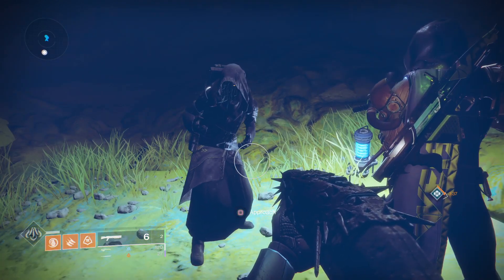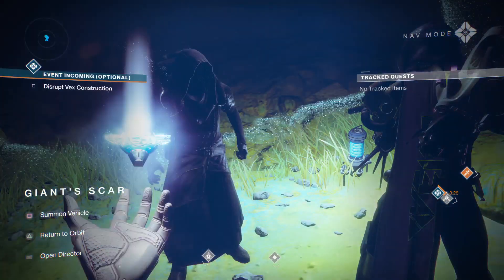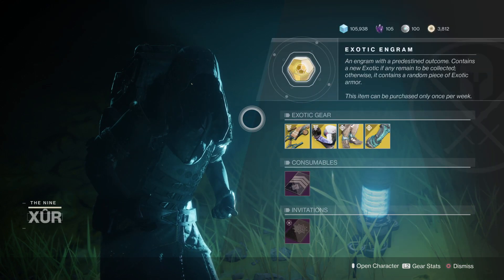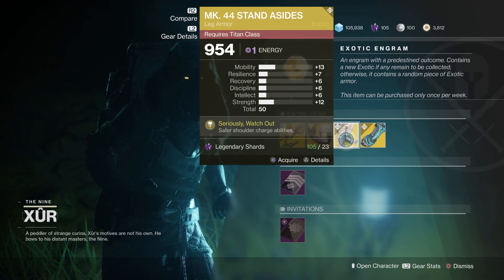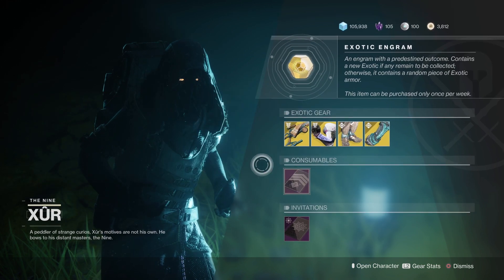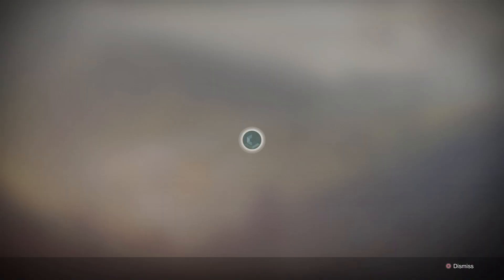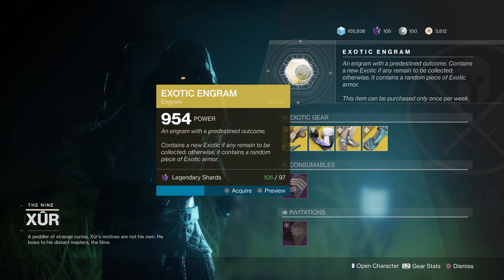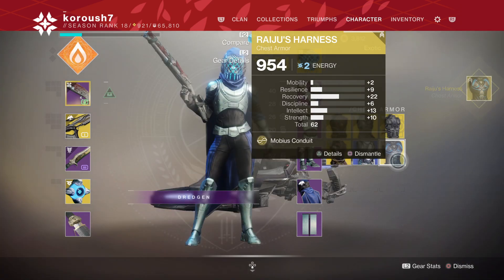Destiny 2 | Xur's Exotic Loot & Location (3/20)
destiny 2 our location and loot this week 3/20

🔴 Epic Creator Code : ARRANTIDE-GAMING